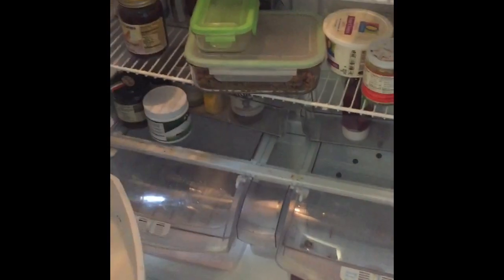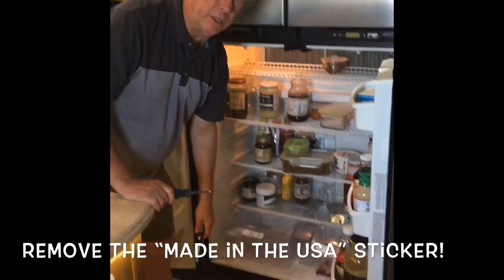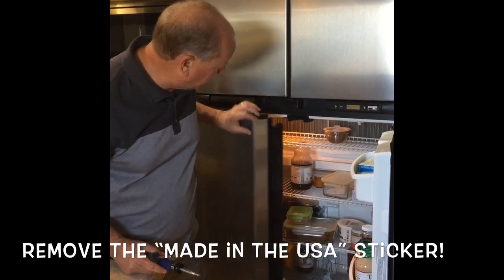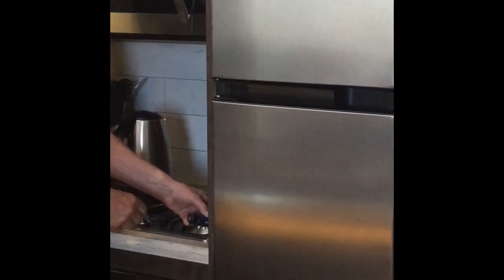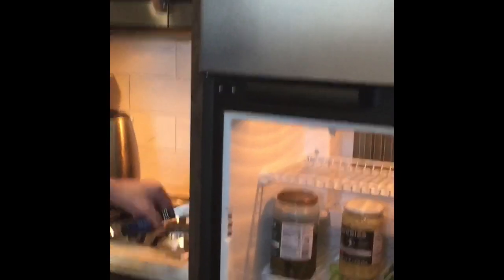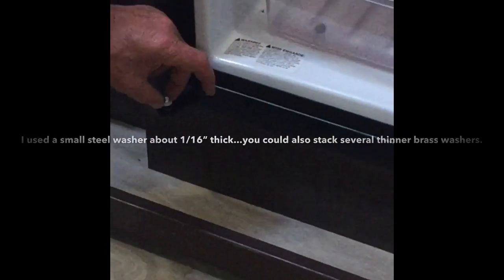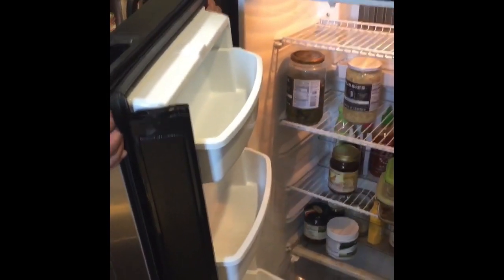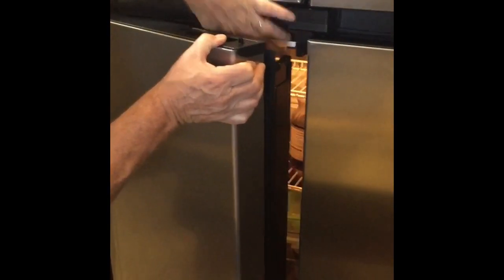Norcold 2118 RV Fridge Sticking Flap Quick Fix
This video presents a step-by-step tutorial about how to fix a sticking RV refrigerator door flap. When the flap doesn't fully close the cooling efficiency is greatly reduced. This fix takes about 10 minutes and only requires a flathead screwdriver and a 5/16” socket and possibly a small crescent wrench. Though it focuses on a Norcold 2118 Fridge inside a Grand Design 380FL 5th wheel the procedure should be similar for other models with a similar door flap configuration.